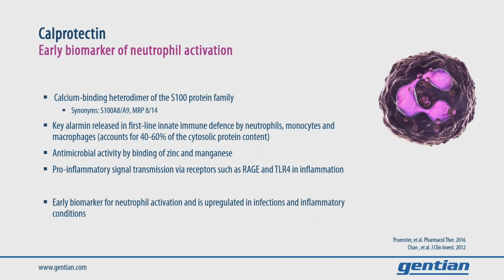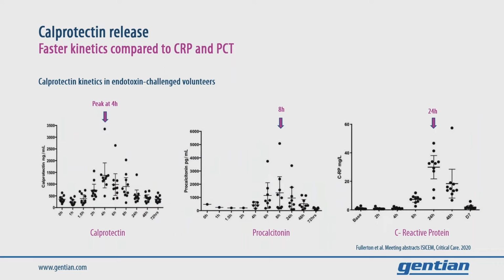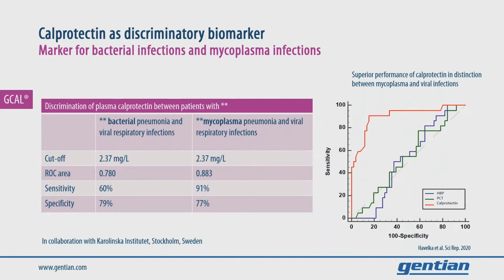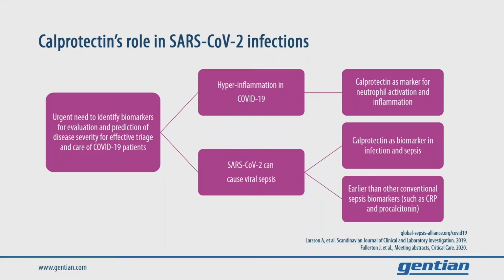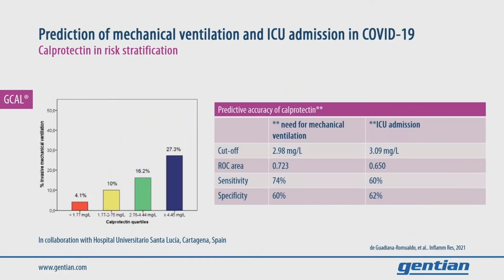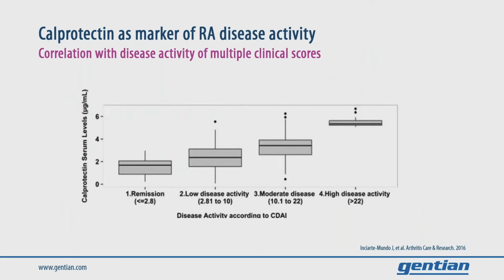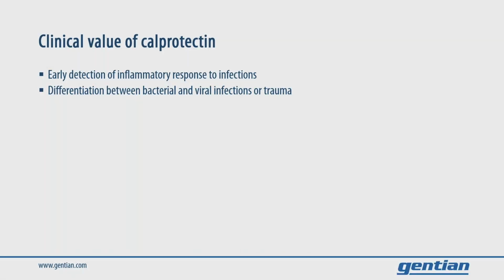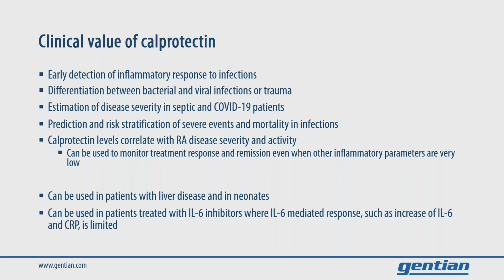Webinar: The biomarker calprotectin - for plasma and serum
Biomarker for early detection of the inflammatory response to infections
Calprotectin is one of the earliest biomarkers for detection of the inflammatory response to infections1,2. The biomarker is predominantly expressed in neutrophil granulocytes, and it is released upon neutrophil activation in response to inflammation and infection.

Calprotectin in plasma and serum can be a valuable biomarker in different areas:
1) discrimination between bacterial and viral infection
2) assessment of severe infections and sepsis
3) prediction for development of severe infections
4) a risk marker in severe COVID-19
5) for non-infectious inflammatory diseases, like rheumatic diseases